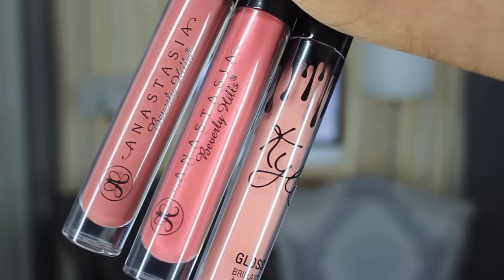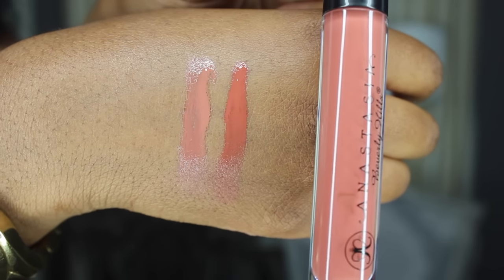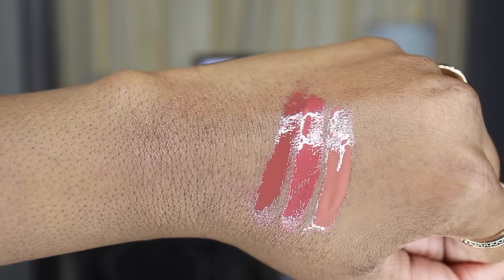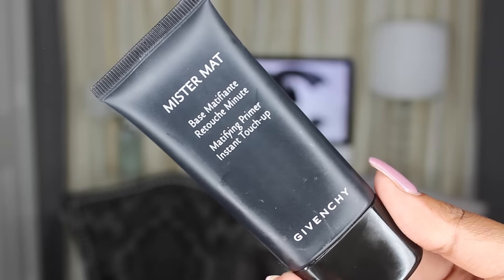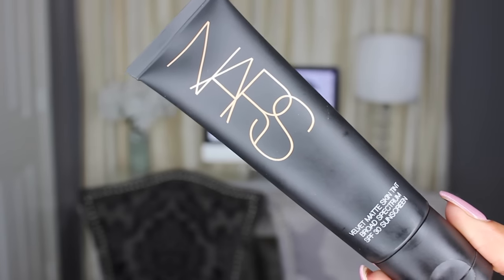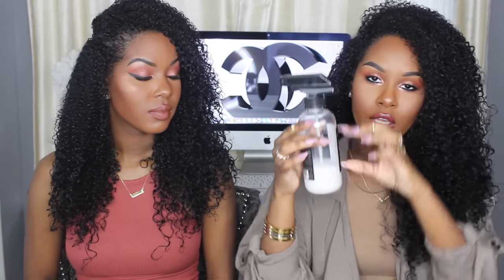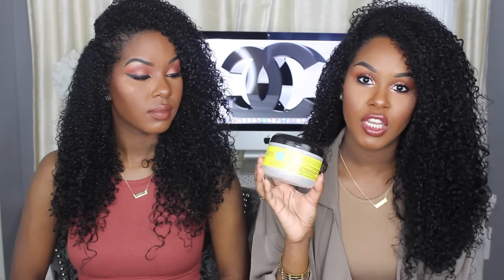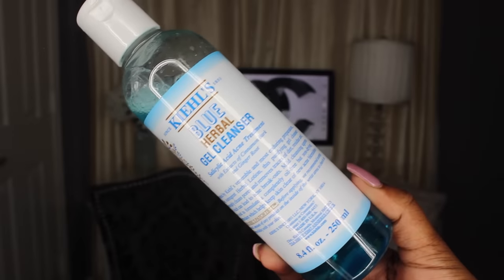April Favorites 2016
PRODUCTS   MENTIONED:

Anastasia Beverly Hills Lip Glosses - Fudge, Warm Bronze, Tara -

Kylie Cosmetics Gloss - Like -

Ofra Cosmetics Liquid Lipsticks - Americano, Bel Air

Givenchy Mister Mat Primer -

Nars Mat Velvet Skin Tint - Polynesia Dark 1 -

Earth's Nectar Conditioning Detangler -

Bumble & Bumble Curl Style Crème -

Bumble & Bumble Curl Gel Oil -

Kiehl's Blue Herbal Gel Cleanser -

Kiehl's Rare Earth Pore Refining Tonic -

Carrington Farms Organic Coconut Oil -

KelzMurrell
KenMurrell